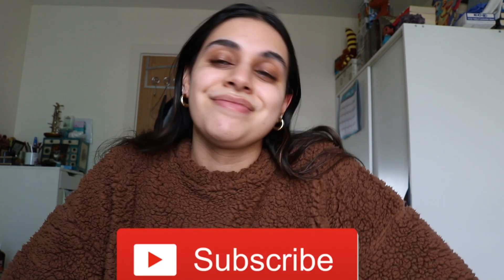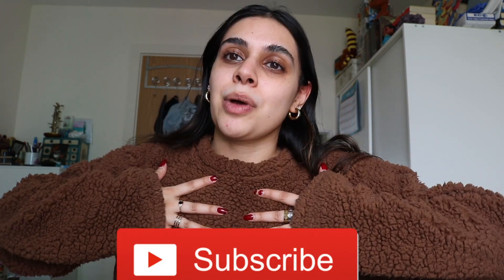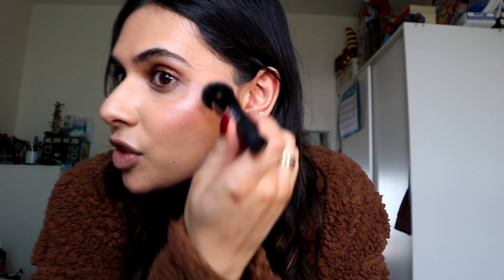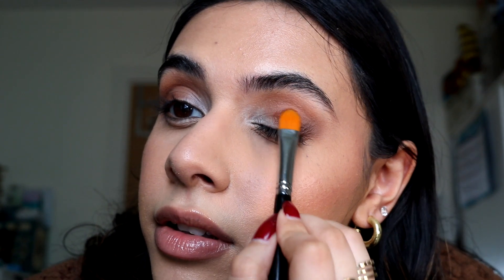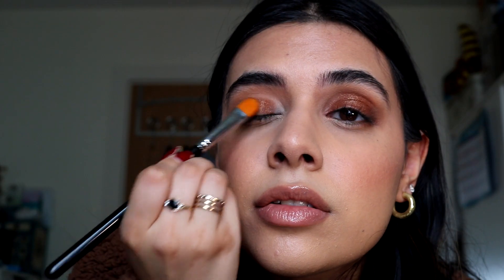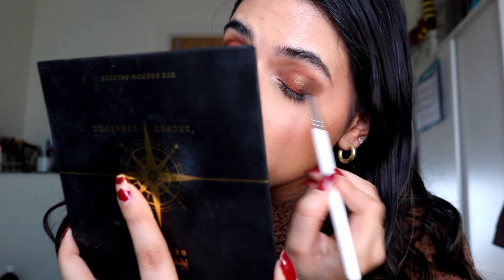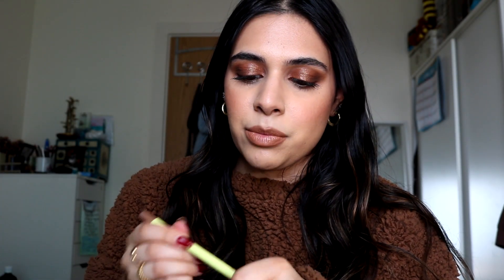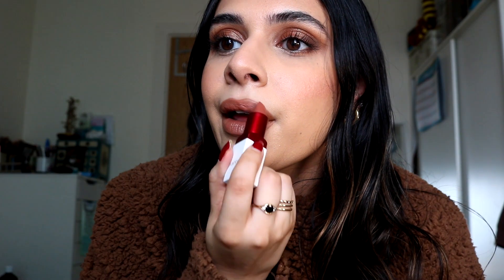SHOP MY STASH FT. TAURUS SEASON MAKEUP LOOK & New ELF products! | maumina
✨welcome to a space for self-care, skincare and makeup therapy✨

hi🌚 I’m Maumina.
I’m a Cancer sun, Gemini moon and Sagittarius rising
 Leave me a comment letting me know what your big 3 signs are because I’m nosy and am obsessed with Astrology🌞

anastasiabeverlyhills brow freeze
Saie glowy super gel - starglow
Colourpop pretty fresh foundation - medium 80w
Sephora  best skin ever concealer - 27
charlottetilbury pressed powder - medium
Juvias place loose powder - white sands
elf cosmetics halo glow contour - light medium
elf cosmetics halo glow blush - rosé you slay
Burts bees blush - toasted cinnamon
beautybay eye primer
kash beauty secret treasure palette
dose of colors block party eyeshadow - encore
rimmel London thrill seeker mascara
MadeByMitchell liner - turnt
smashbox cosmetics lipstick - baddest
lights lacquer jelly balm - das esspensive